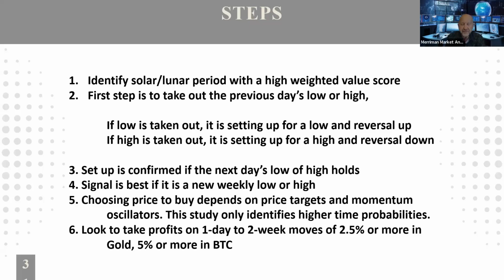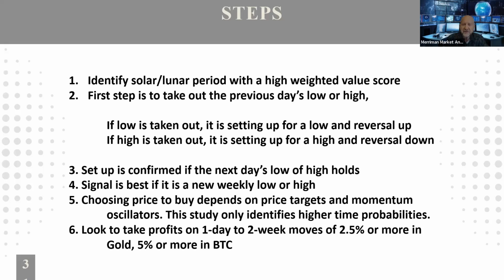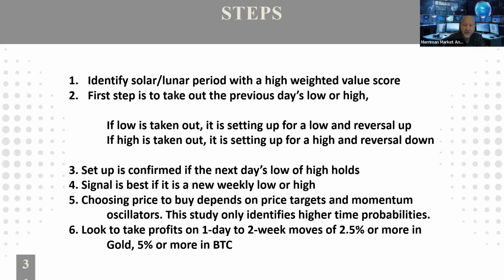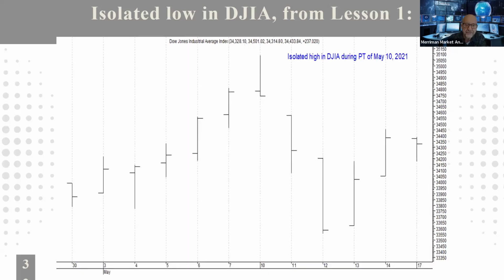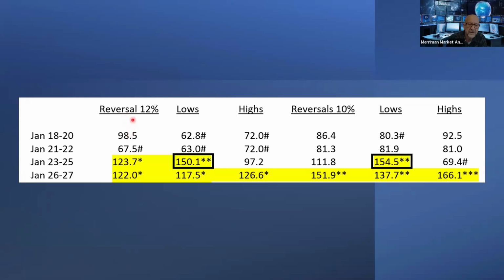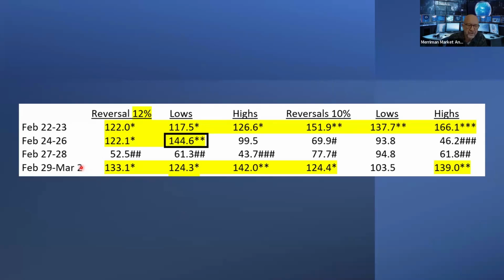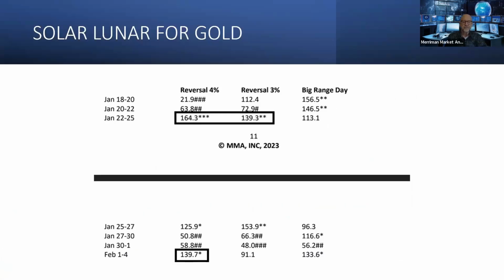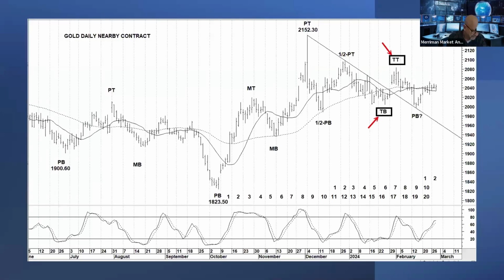How to use MMA Solar Lunar Reversals Signals: Presented by Raymond Merriman